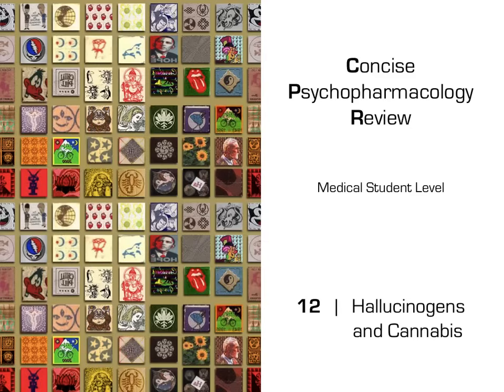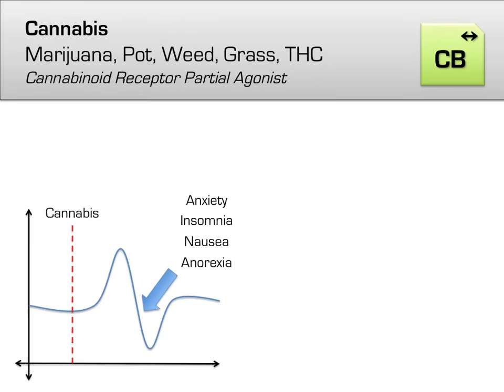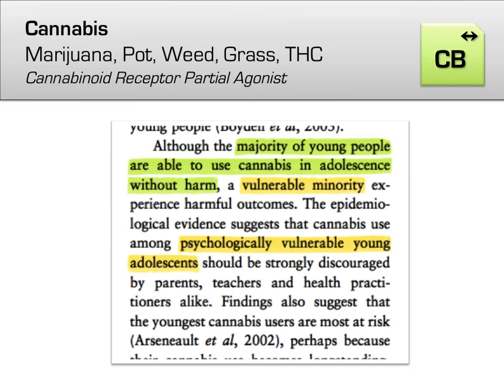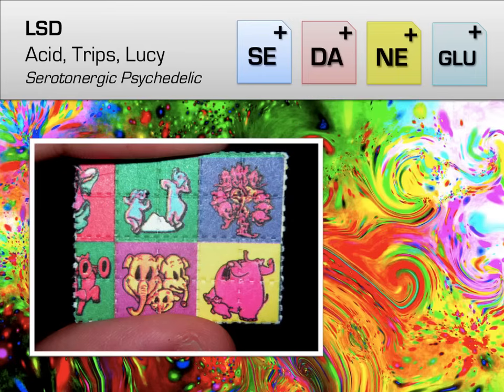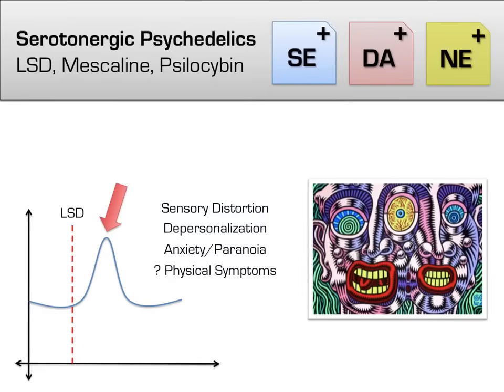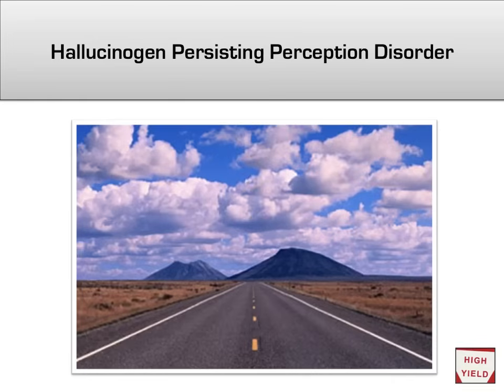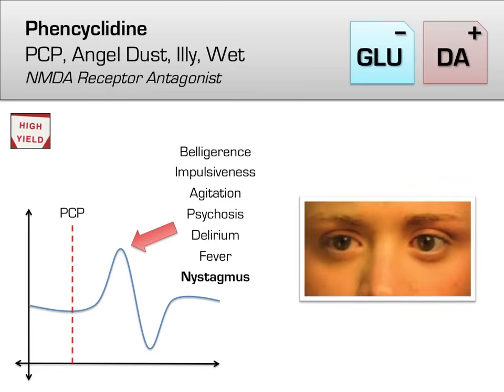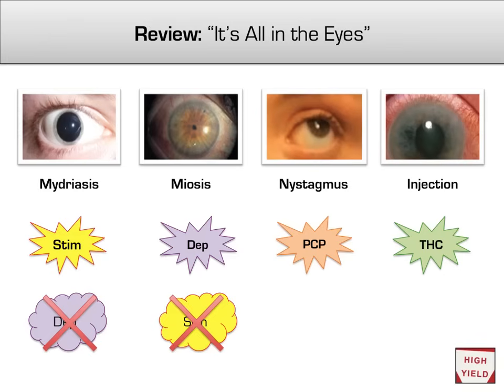Hallucinogens Mnemonics (Memorable Psychopharmacology Lecture 12)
We conclude our study of recreational drugs by looking at hallucinogens, such as LSD, PCP, and ketamine, as well as the pharmacology behind the ubiquitous marijuana plant.